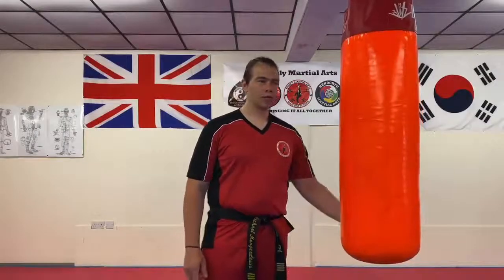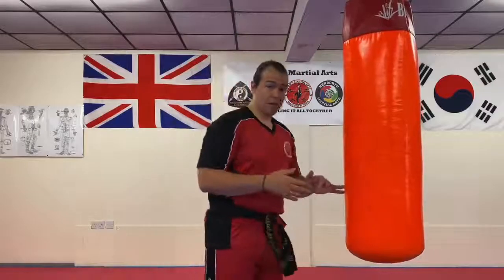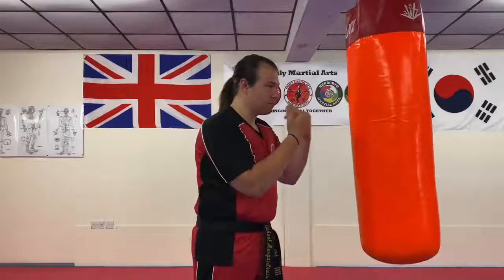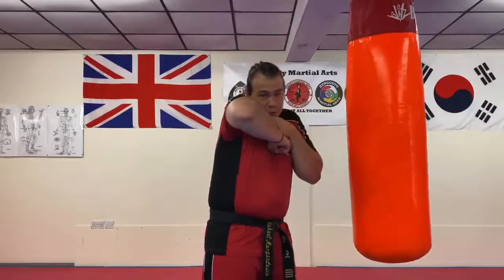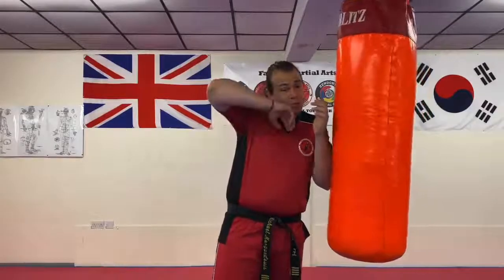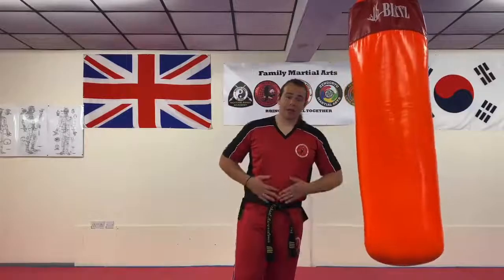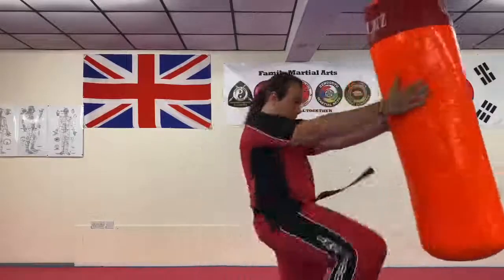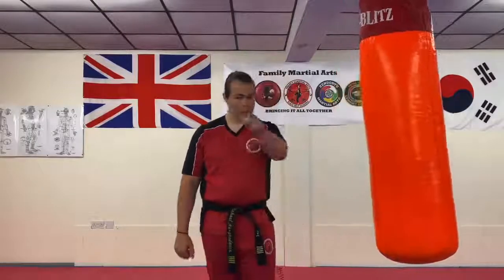A video demonstrating the basics of an elbow strike and a knee strike